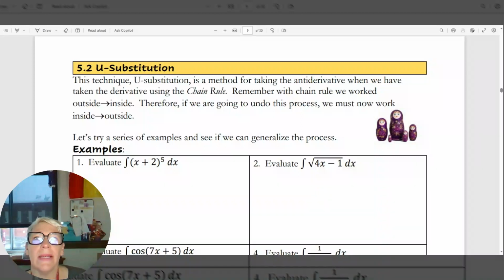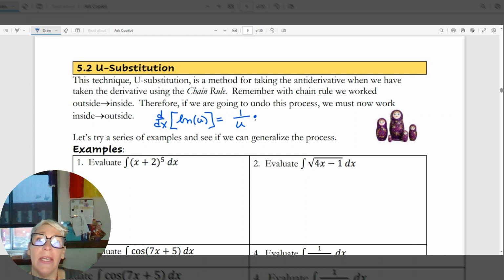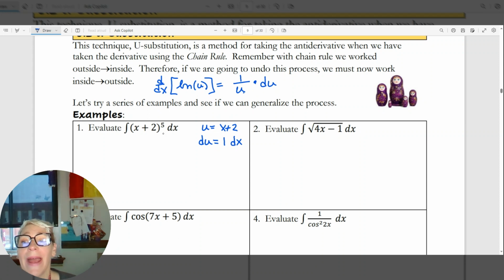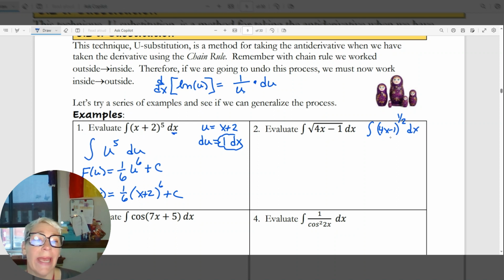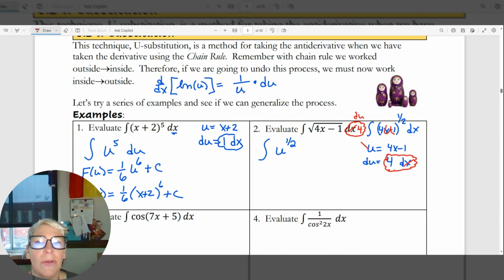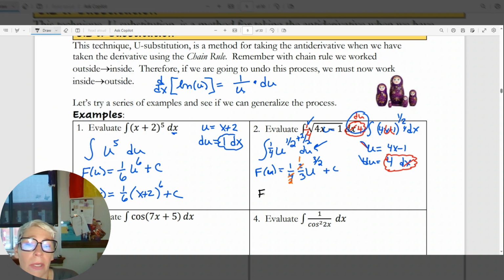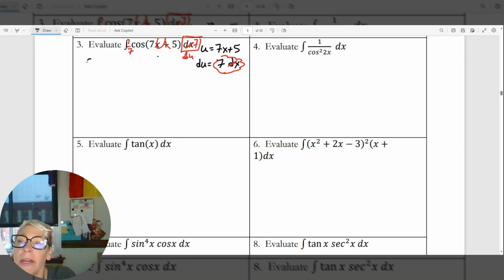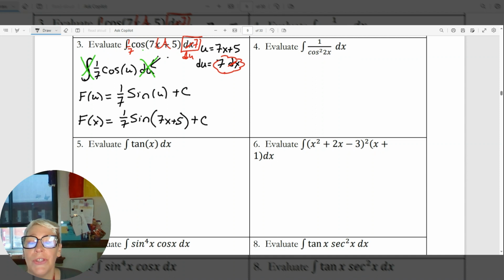U Substitution Integration Part 1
First of two parts to learn the technique of Integration using U-Substitution.  How we undo the chain rule.